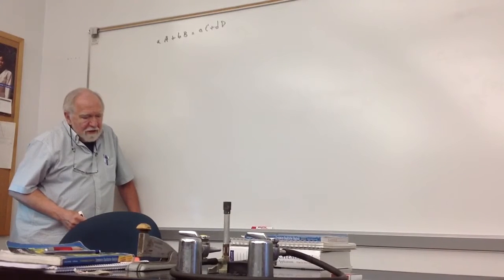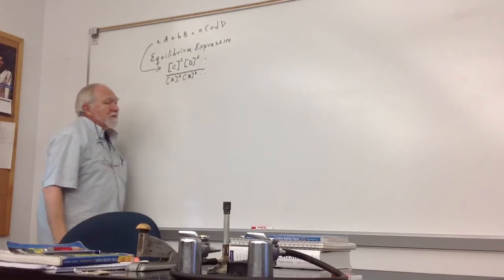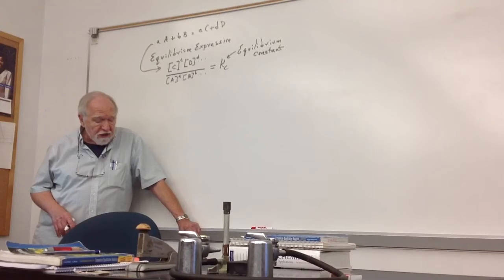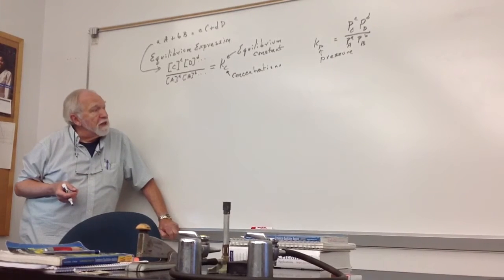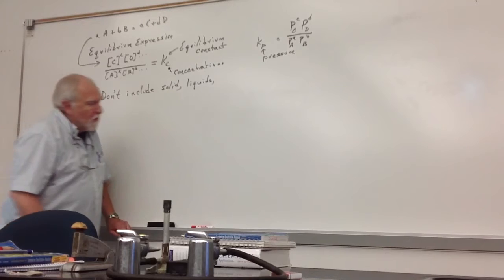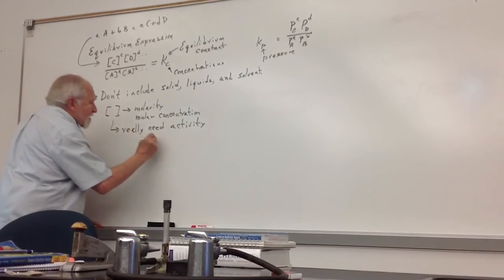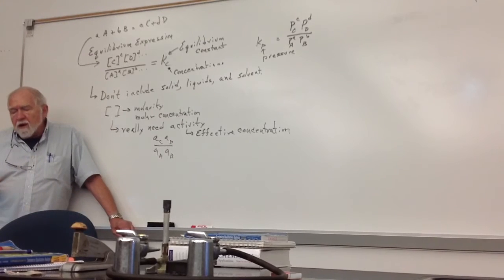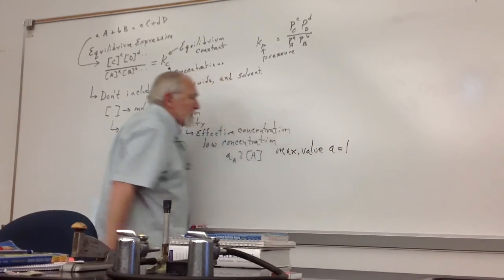Equilibrium Equation Part 1